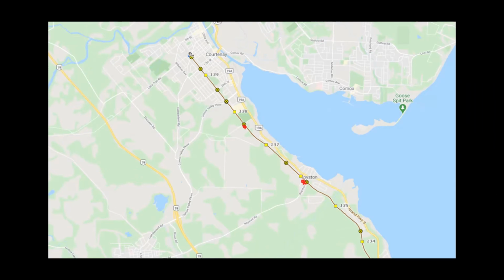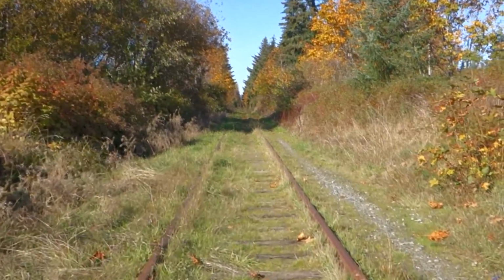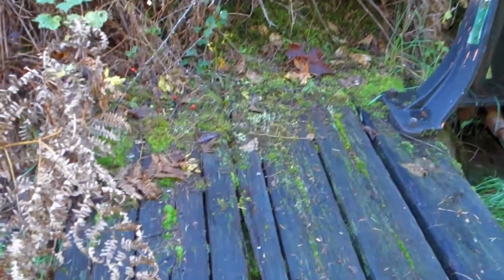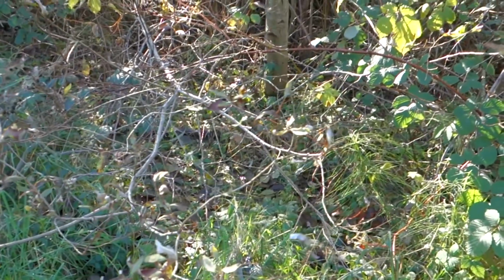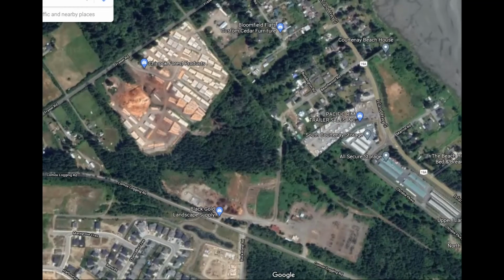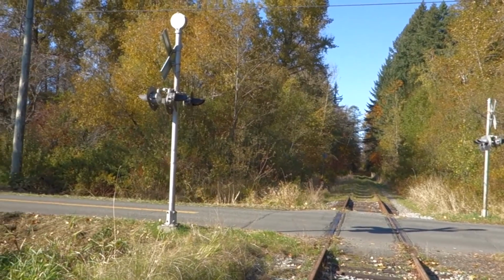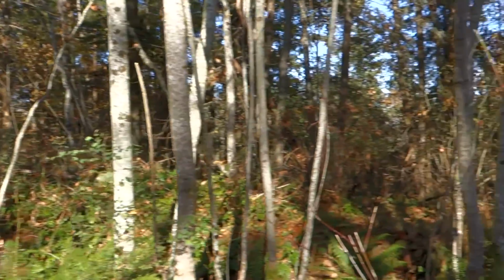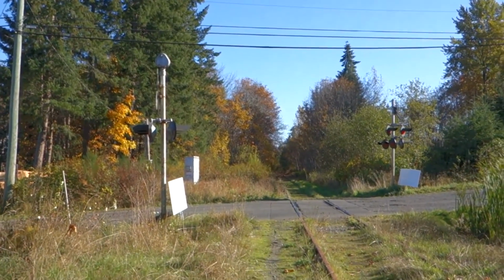E&N Railway - Royston Pole Yard Spurs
An autumn-leaves walk along the Esquimalt & Nanaimo Railway's Victoria Subdivision, between Mile 135.75 and 137.70.
This is between Royston and south Courtenay, on Vancouver Island.
No trains here since 2013 or 2014.   This railway is owned by the Island Corridor Foundation (ICF) and the operator is Southern Railway of Vancouver Island (SVI).  The railway was previously owned and operated by Canadian Pacific (CP).  The railway's history is represented by the Canadian Railroad Historical Association (CRHA) E&N Division.
Along the way I see two old spurs leading to former pole-yard customers (Island Pole and Chinook Forest Products), as well as an old logging and mining railway grade that used to interchange with the E&N.
Seen by me on October 24, 2020.